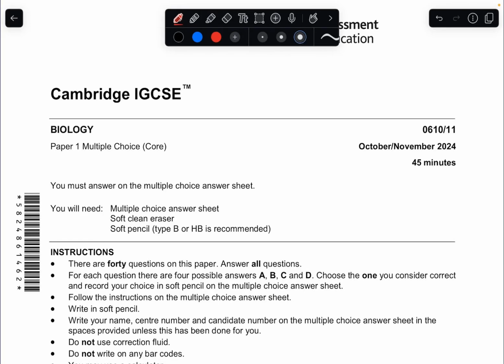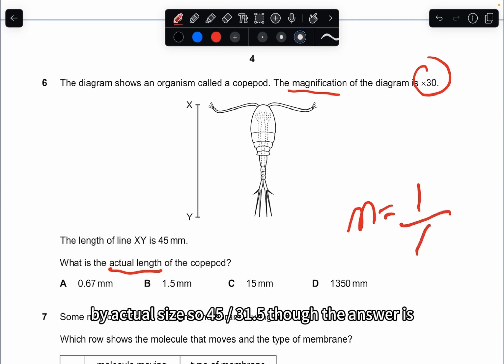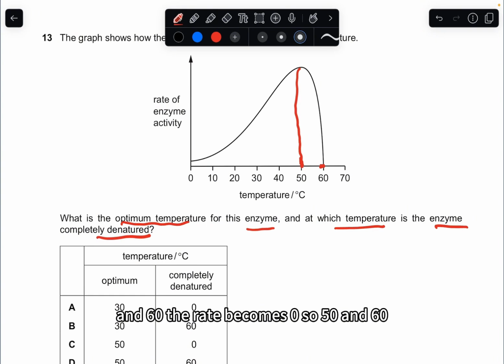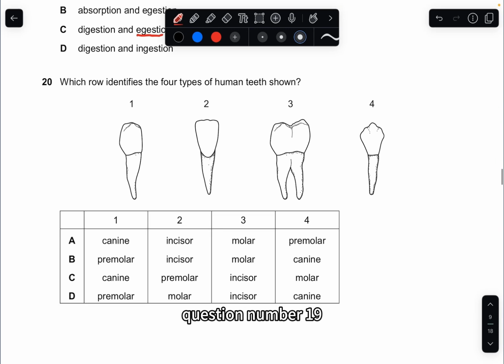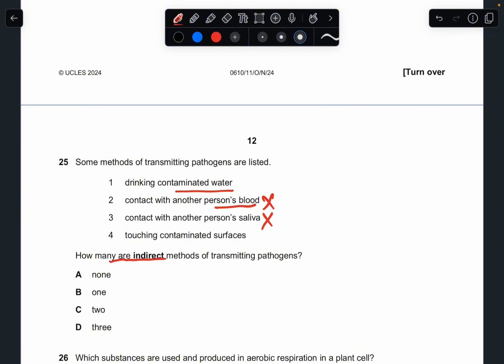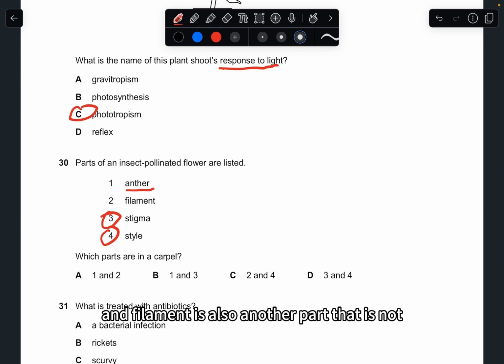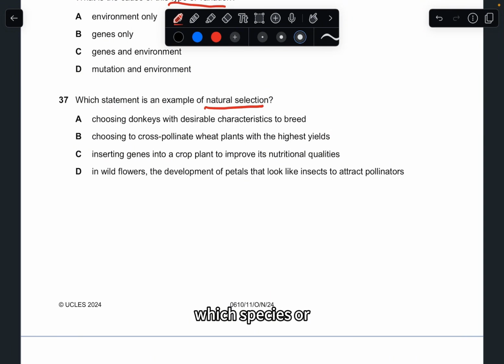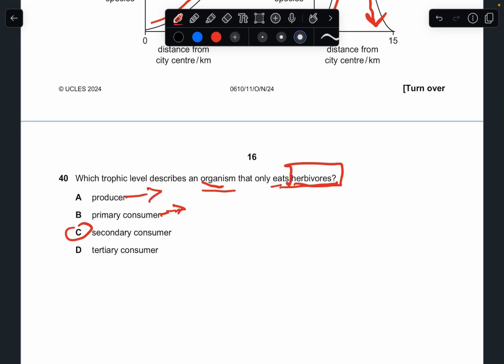IG biology 0610/11 Oct/Nov2024 solved with explanation